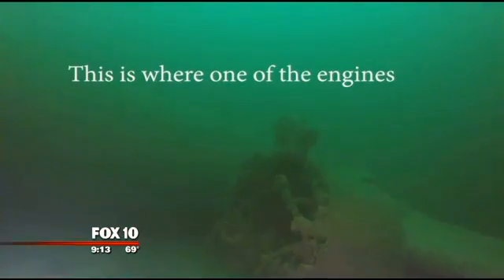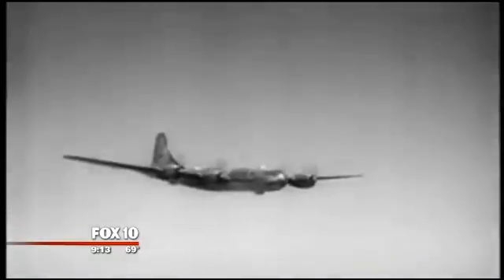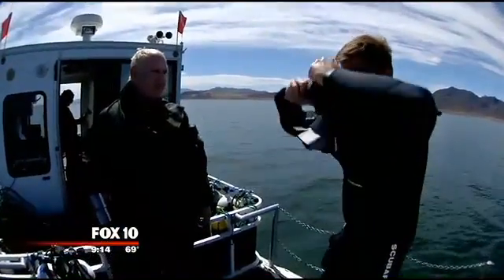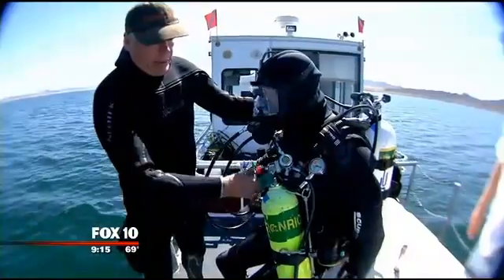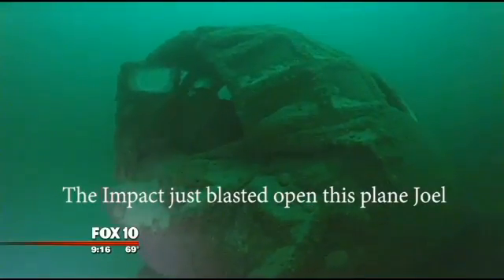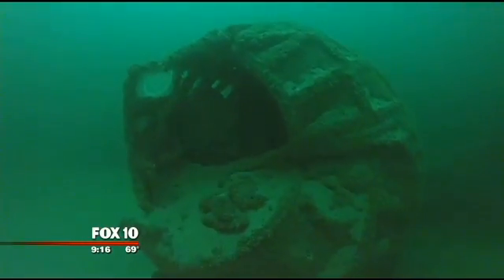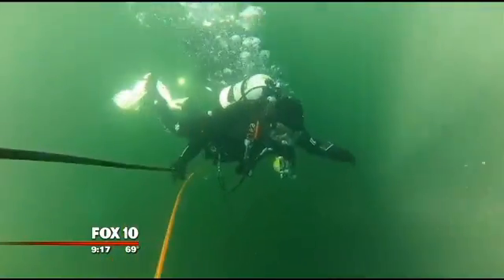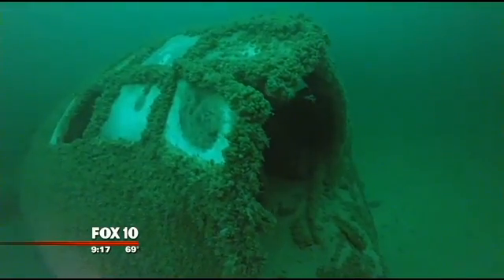Dive the B-29; WWII bomber sits on the bottom of Lake Mead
We're nearing the 70th anniversary of the end of World War II. Many of the men and women who fought that war, and the machines they used to win it, are slowly disappearing. 5/4/15